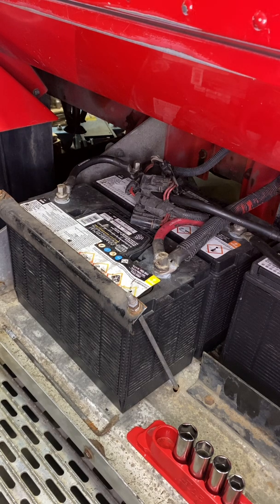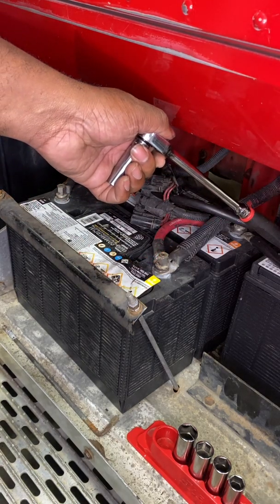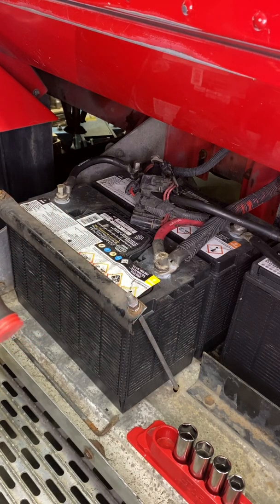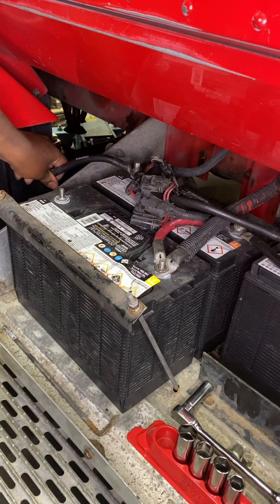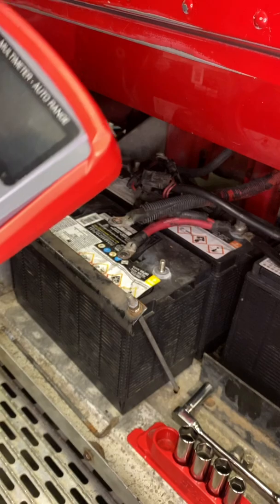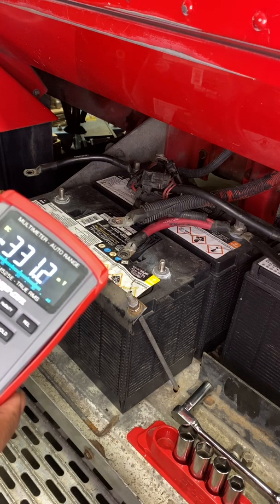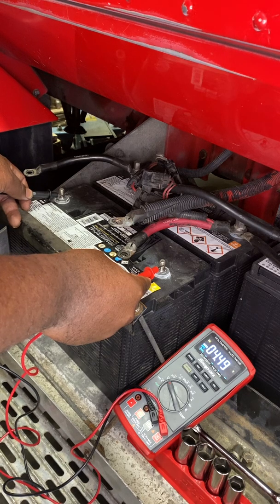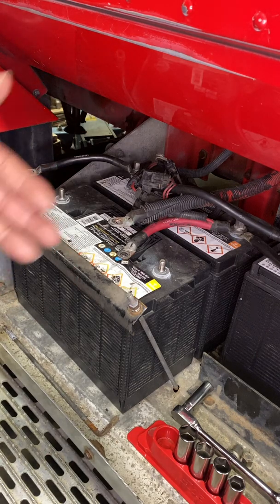Open Circuit Battery Voltage Testing with Snap-On EEDM604E Digital Hybrid Multimeter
This is the most basic test that should be performed on any battery. This allows you to quickly determine if a battery is worthy of continued testing or if it should be replaced.

Link to Snap-On EEDM604E Digital Hybrid Multimeter used to perform test